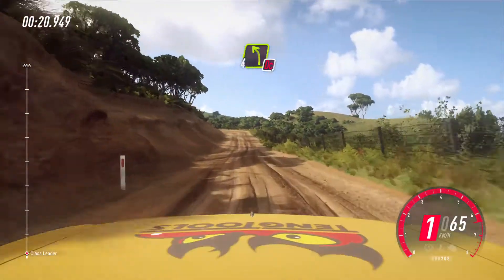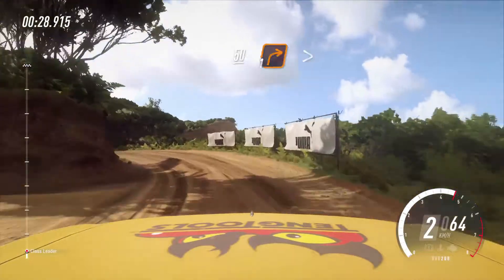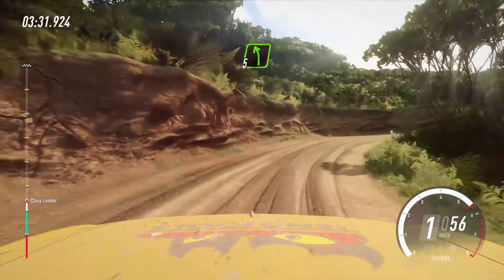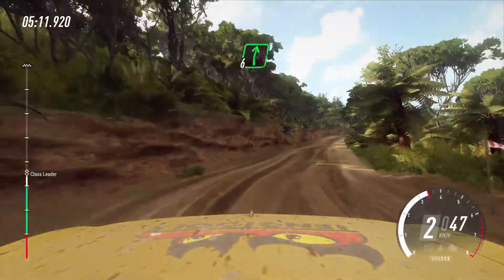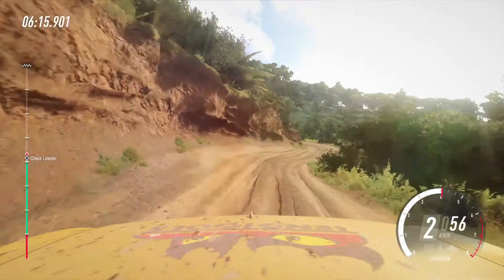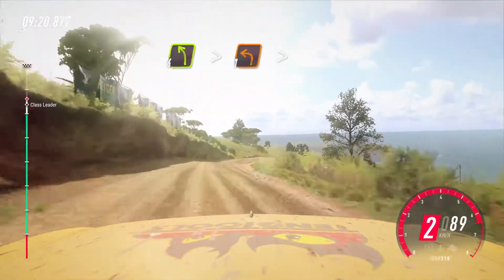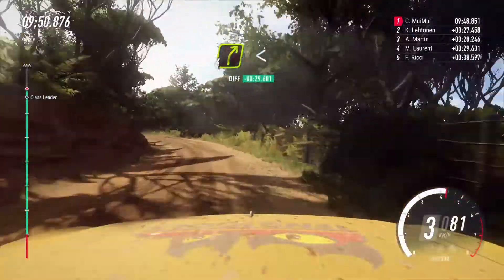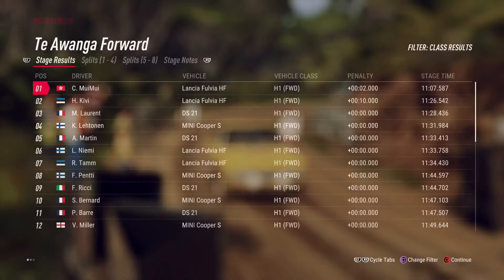1st place New ZealandDiRT Rally